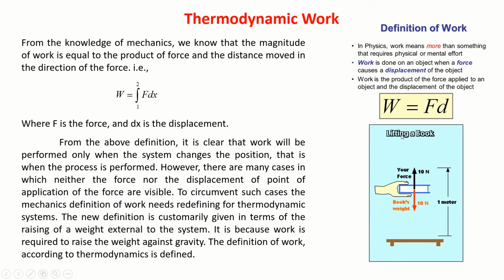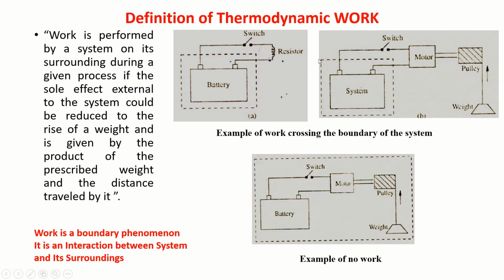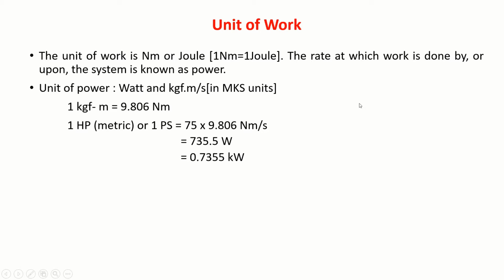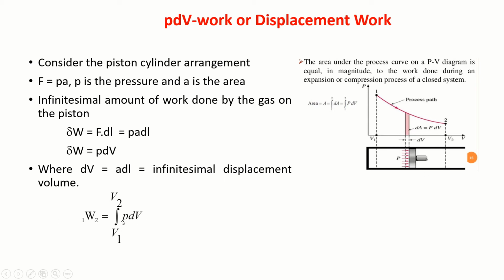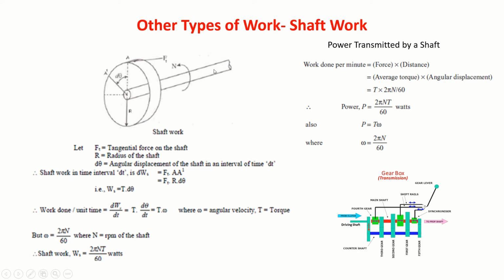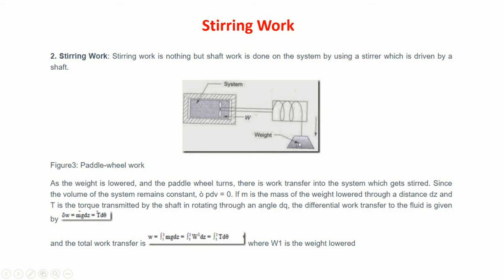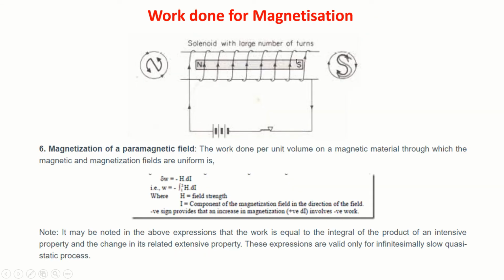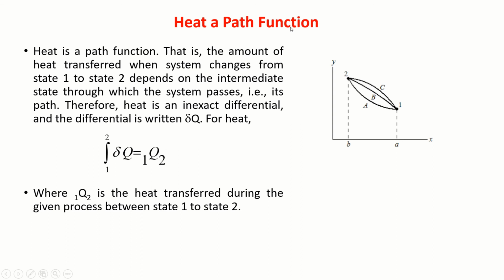Lecture 03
Engineering Thermodynamics